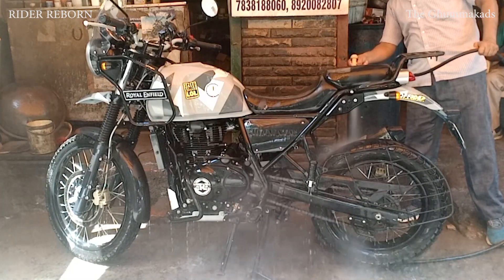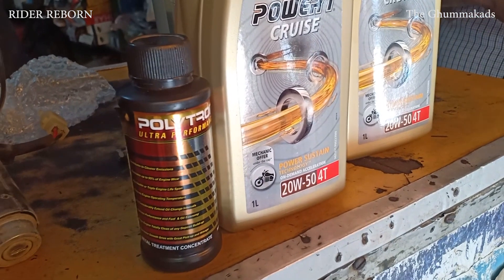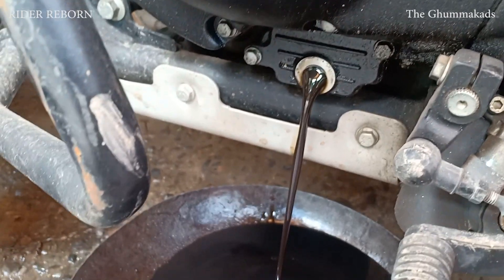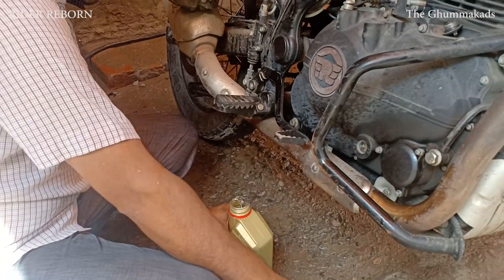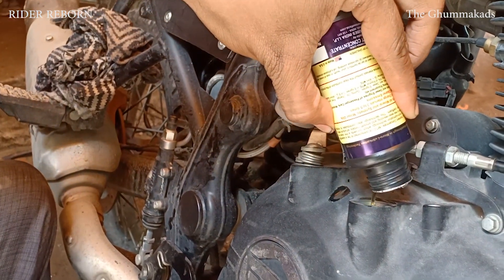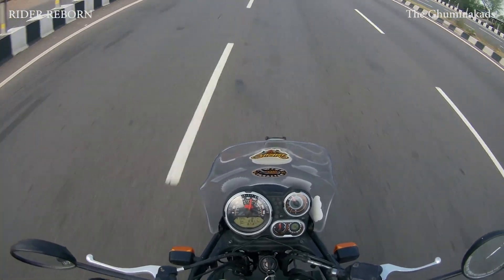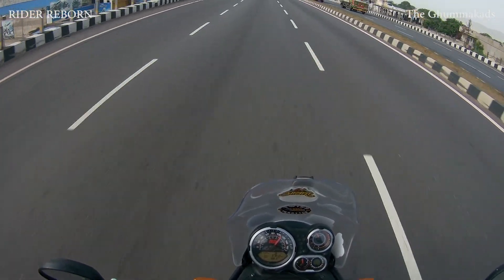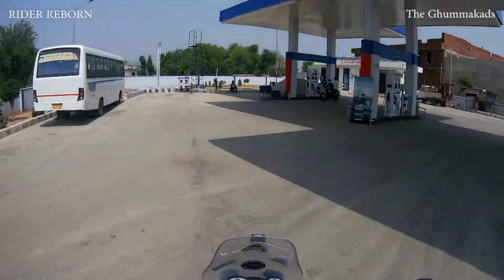Royal Enfield Himalayan and Polytron MTC Oil Additive | Review Polytron India | Rider Reborn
Polytron Metal Treatment Concentrate
Polytron India